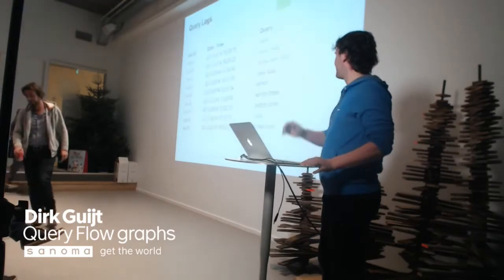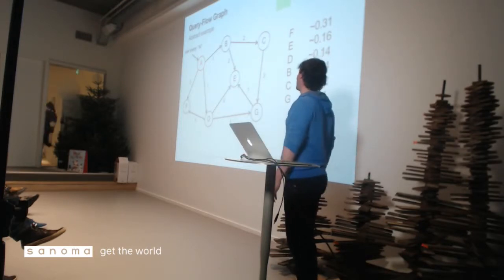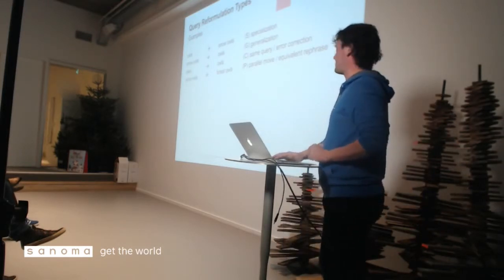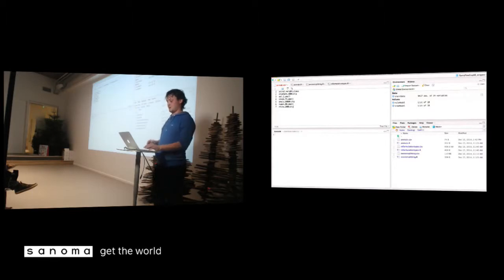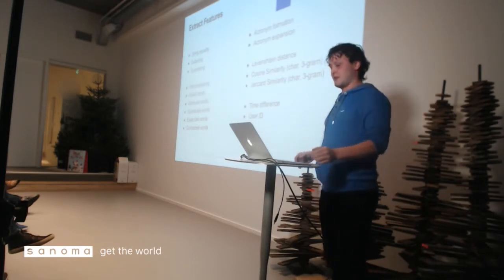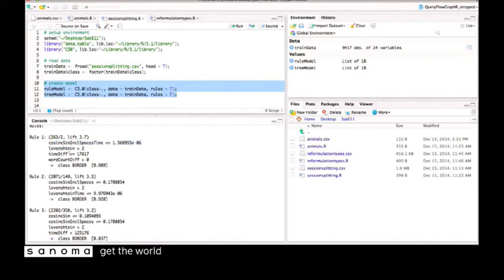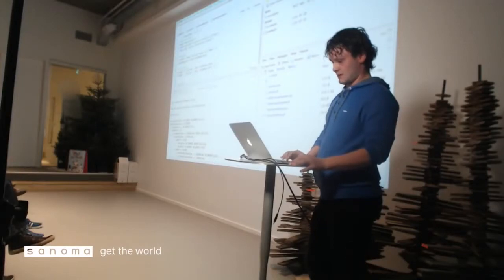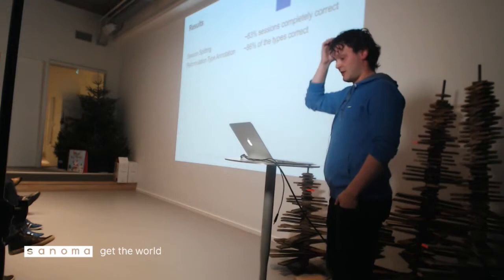Startpagina query flow / Dirk Guijt / SaKE11